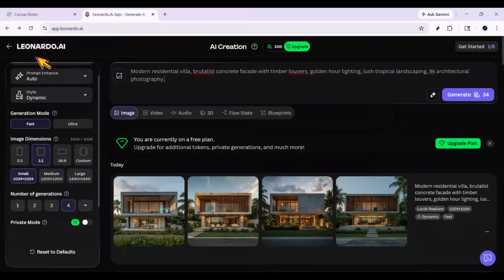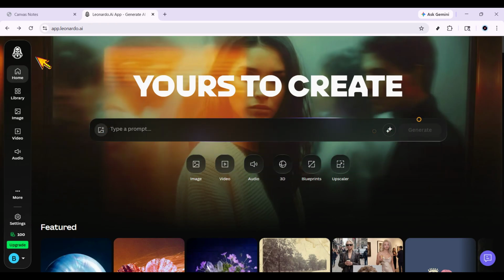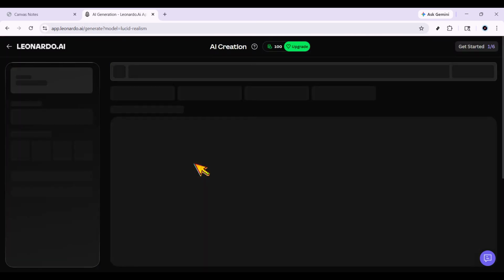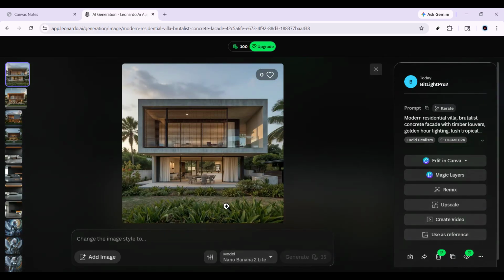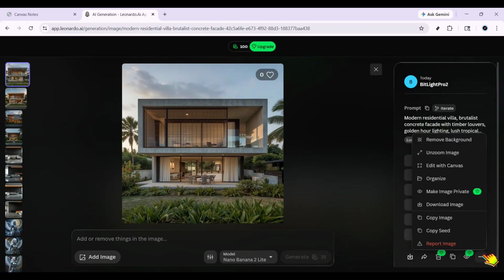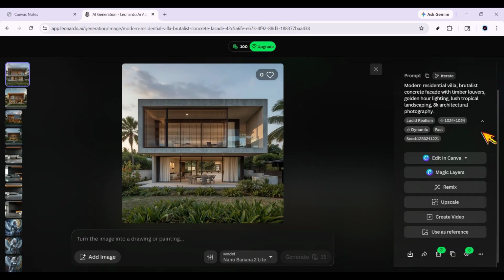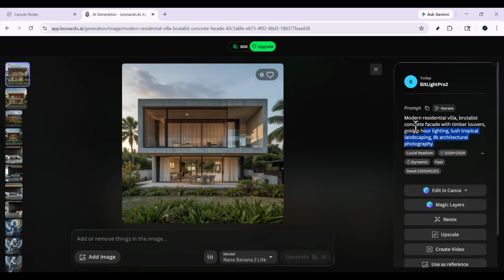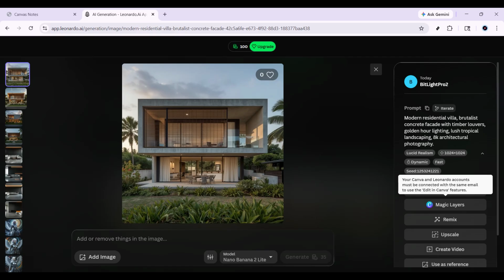How To Find Seed In Leonardo Ai (Easy Guide)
Learn how to find the seed in Leonardo AI quickly and easily so you can copy it and reuse it for more consistent image generation results.
This tutorial walks you through Image Generation, opening an image, checking the options, and using Copy Seed step by step.

🕚Timestamps:
0:00 Intro
0:22 Go To Image Generation
0:39 Open The Image You Want
0:57 Check The Options Panel
1:16 Choose Copy Seed
1:36 Why The Seed Matters
1:58 Outro

✍️What You'll Learn In This Video:
• How To Find The Seed In Leonardo AI
• How To Open A Generated Image And View Details
• How To Copy The Seed For Future Use
• How To Recreate Similar AI Image Results
• How To Use Leonardo AI Settings More Effectively

💡Pro Tips:
• Keep the same prompt and model settings if you want the closest possible match.
• Copy the seed right away so you don’t lose it later.
• Use the seed with similar prompts to test variations faster.
• Save your favorite generation settings for repeatable results.

🌐 Access Leonardo AI Here:
leonardo.ai